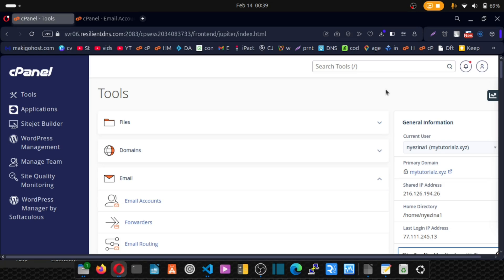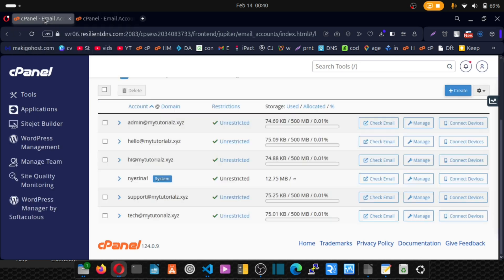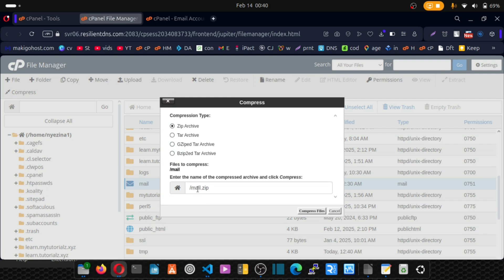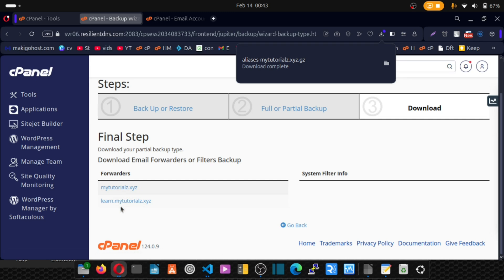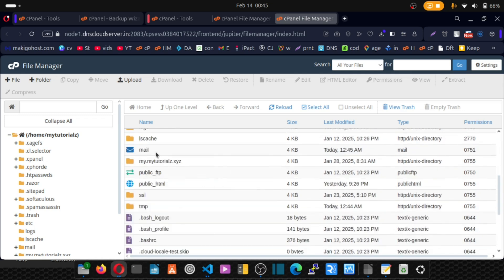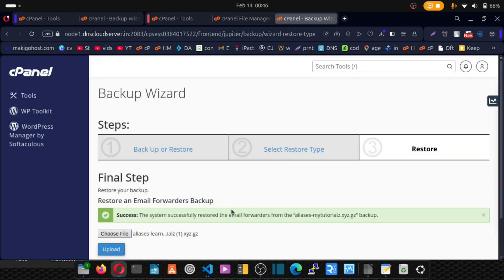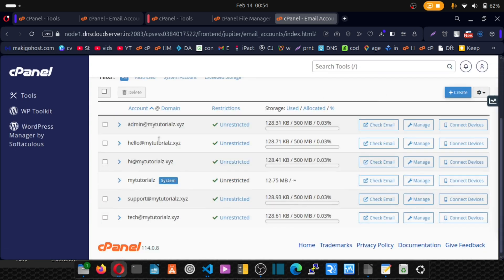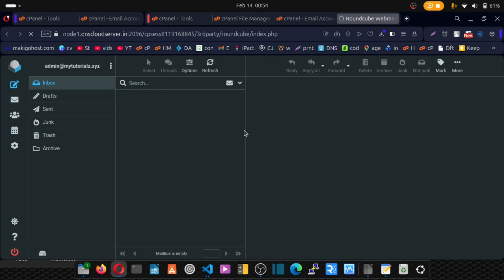How to migrate Emails from one cPanel to another cPanel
I will show you how to migrate your Emails from one cPanel to another cPanel step by step
👇== Important Links Below ==👇

💰 Earn Online - By doing one of these;
Starting a business from home is no longer just a dream— it is a modern-day reality.
The internet has opened doors for entrepreneurs everywhere.
Explore the business ideas below to see what’s possible, or discover how to launch your own home-based startup.